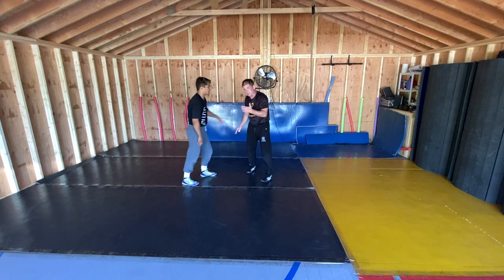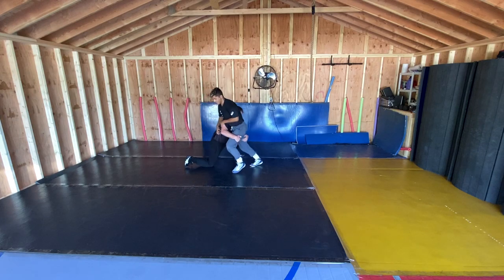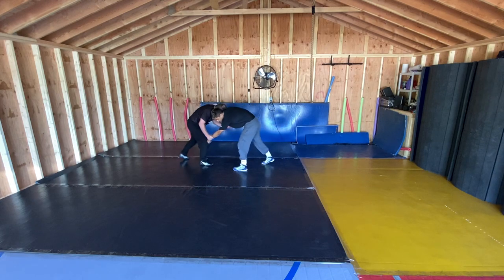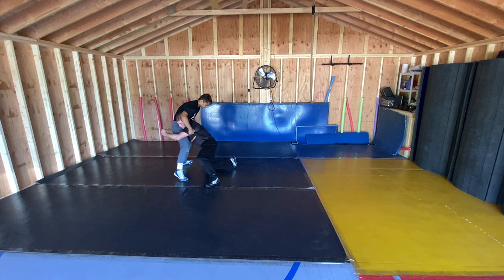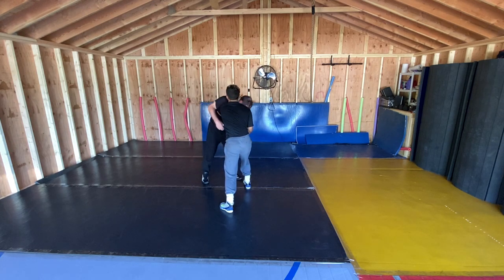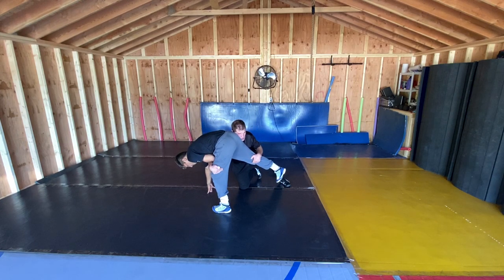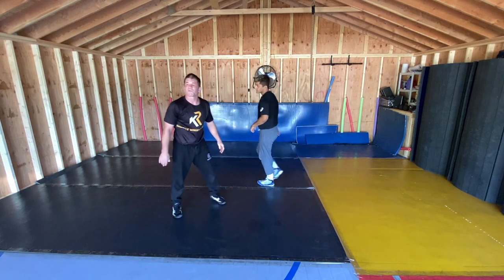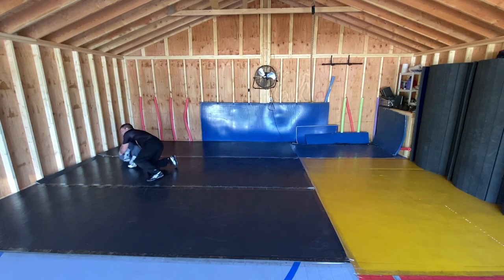Kevin Roberts Post Double And Underhook Double Leg Widde Angle